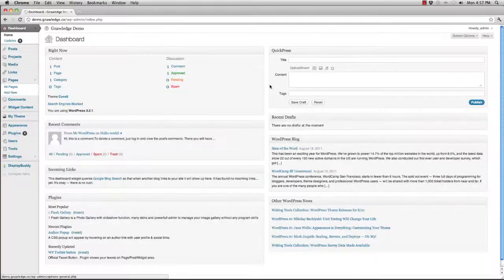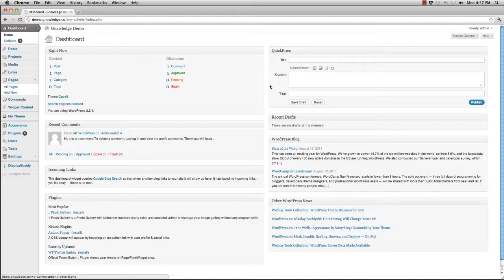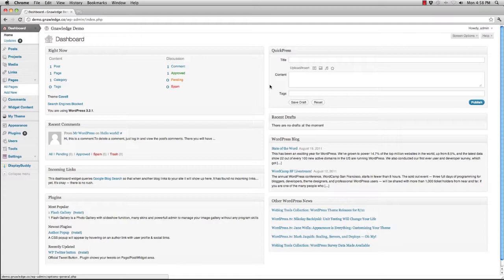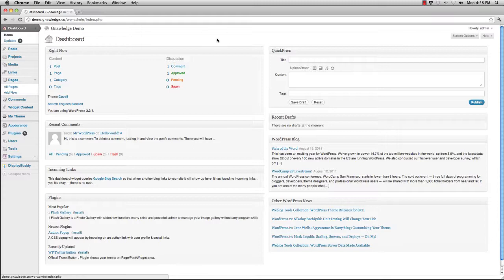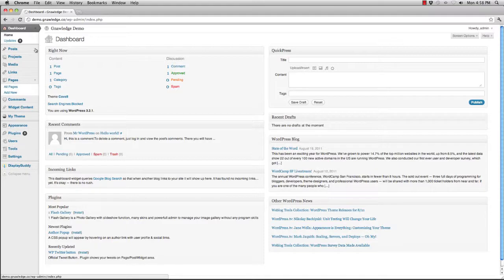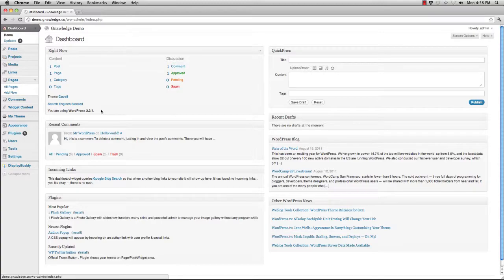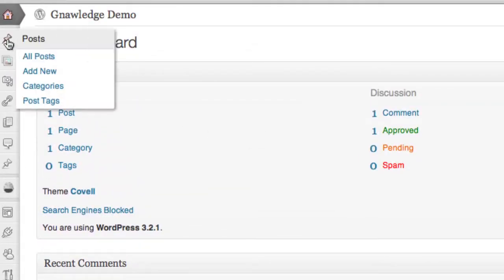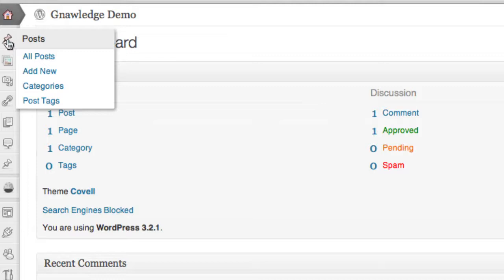Web Design Quicktips Episode 01: Collapsible Menus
In this week's episode of Quicktips Justin Seeley shows you how to utilize the all-new collapsible menu system in WordPress.